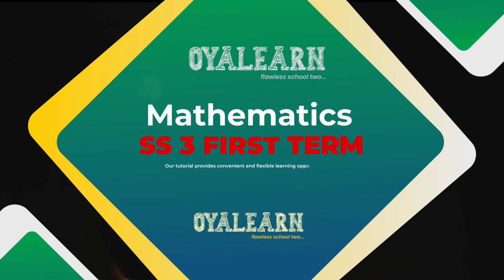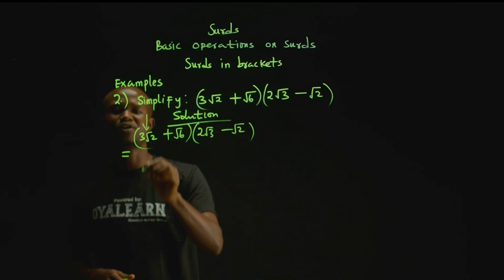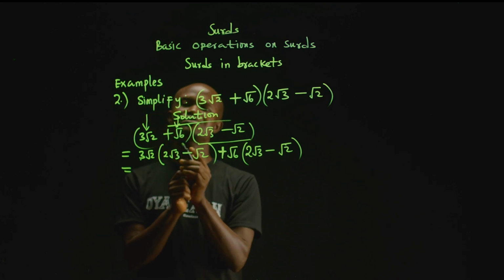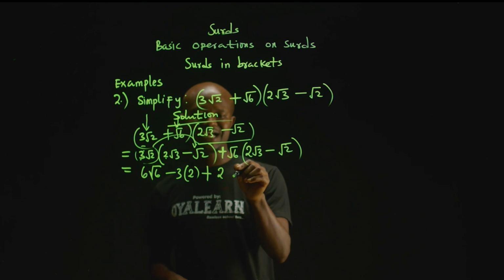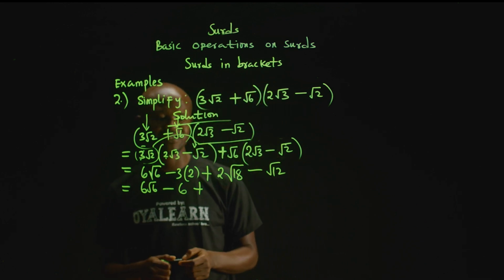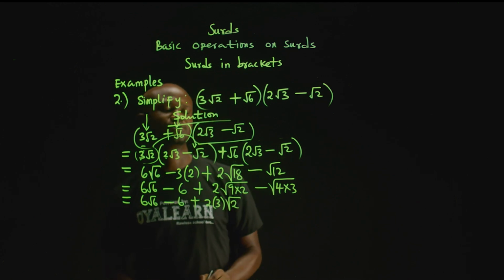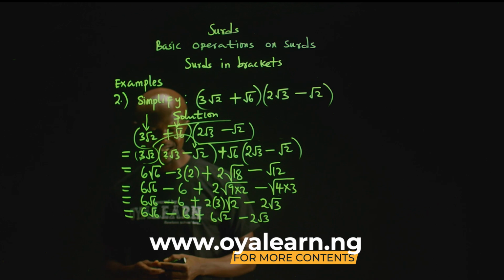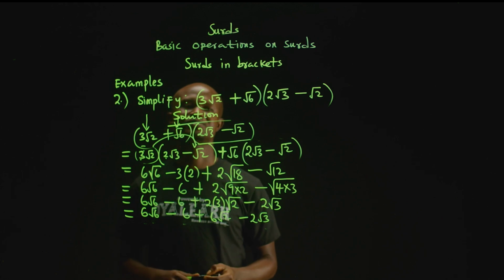SS 3 | MATHEMATICS | SURD | BASIC OPERATION ON SURD | SURDS IN BRACKETS | 2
In this lesson, we’ll explore the fundamentals of surds, with a particular focus on surds that involve brackets. Our goal is to help you understand and master these concepts effectively.

Here’s what you’ll learn:

How to identify and solve problems involving surds with brackets.